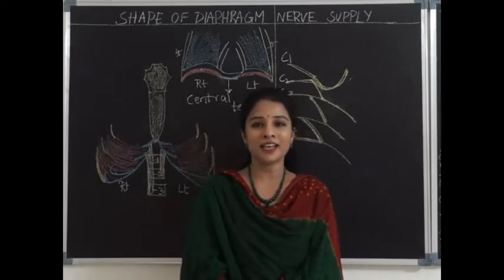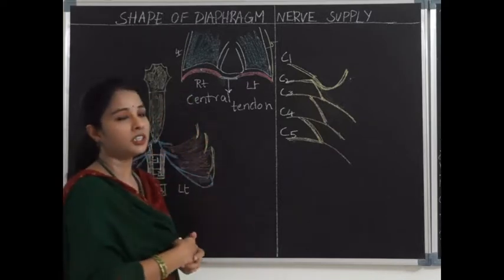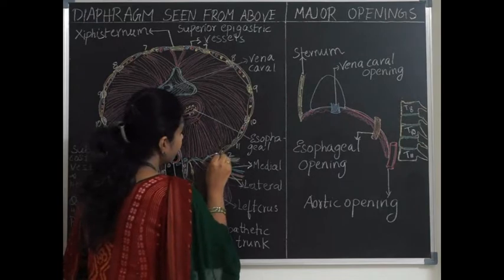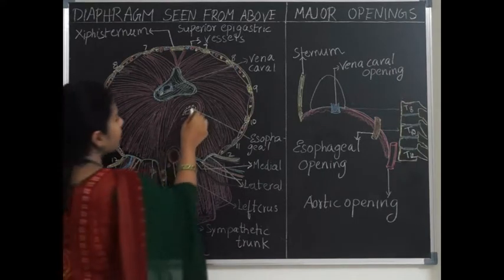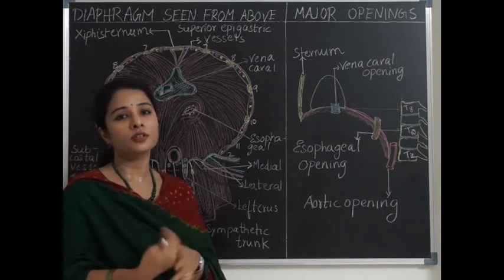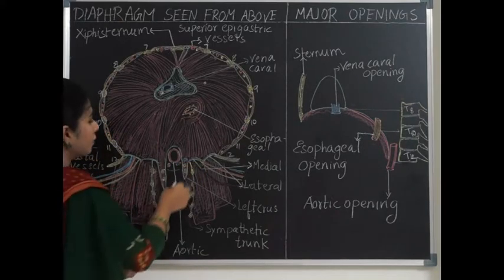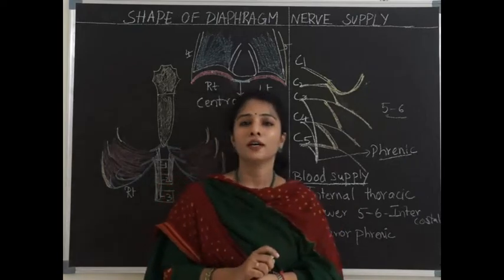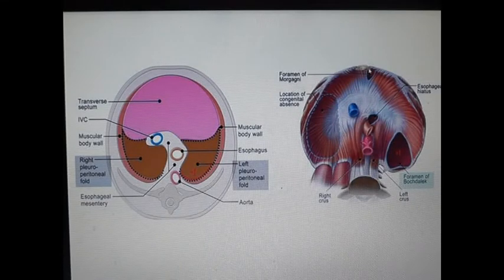All about Diaphragm-embryology, gross anatomy and applied anatomy by Dr.Rajitha Vanga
I have started with embryology and have discussed the gross anatomy of diaphragm. I have included applied anatomy at the end of this video.